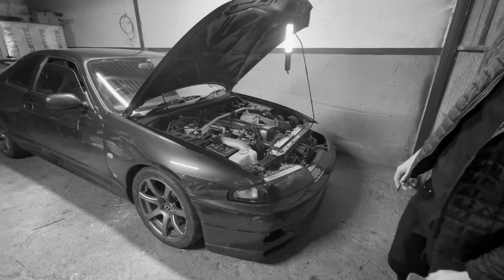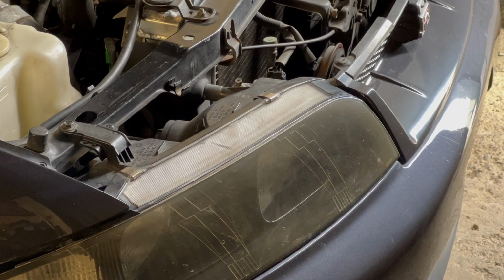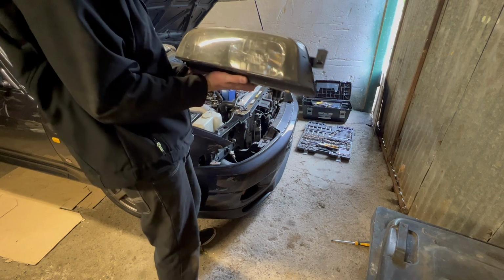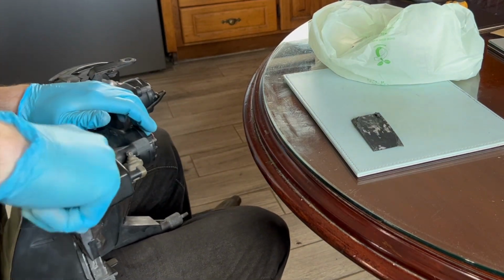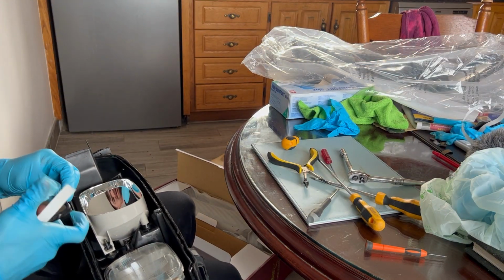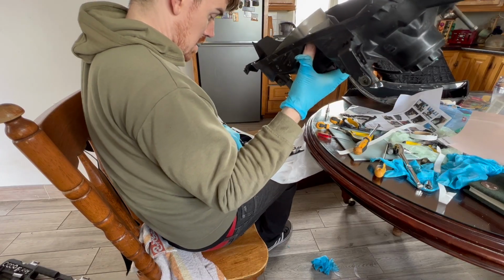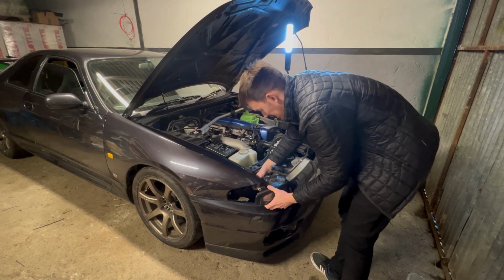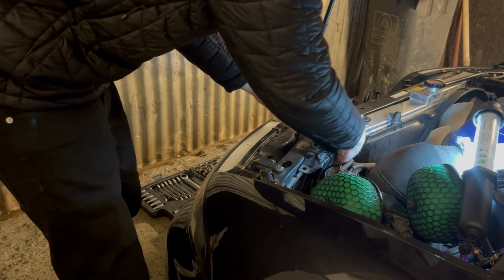How to replace headlight lens on Nissan Skyline R33 GTR. Behrman Repair kit install.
In this video I show you how to replace the headlight lenses on an R33 GTR with the beat